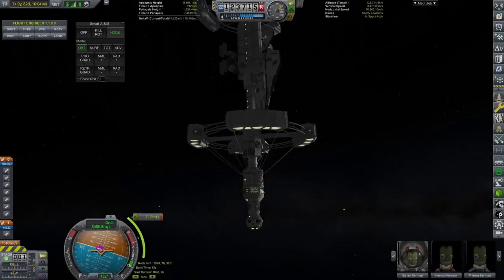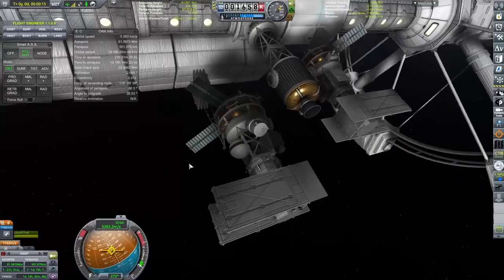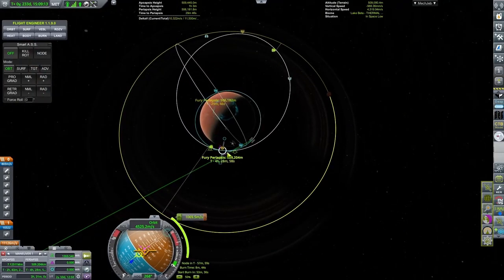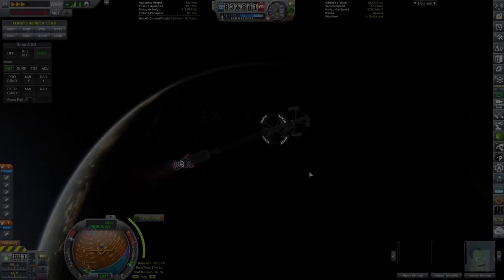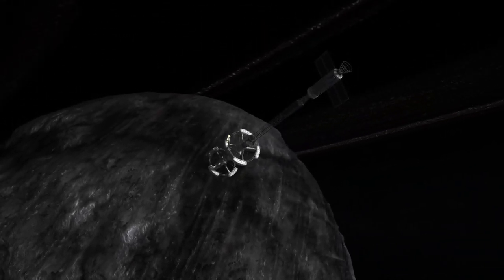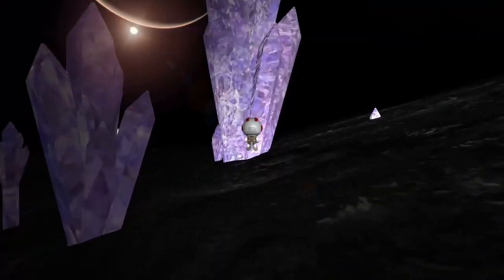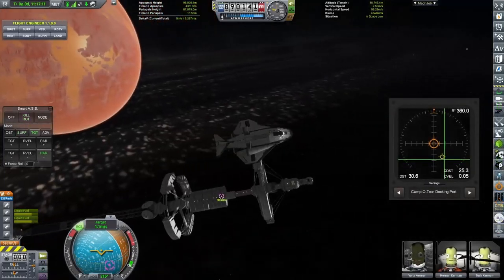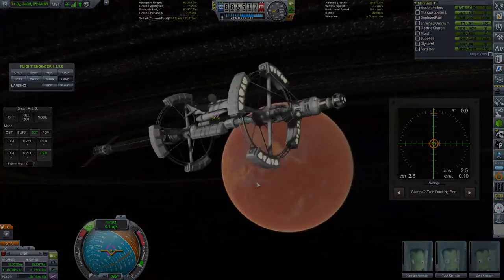KSP | Fury and Anger | Coming Home Redux Beyond Home #31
A trip to Fury, and a bucket load of science. May contain some mishaps.

Modlist:

OPT
3.5xKSPBH.cfg